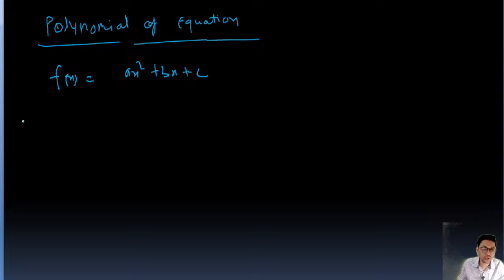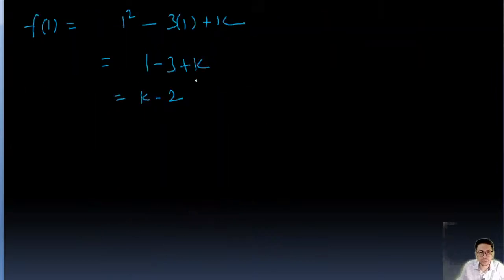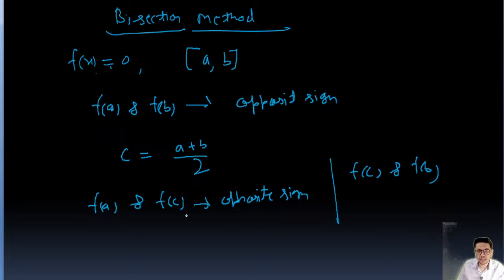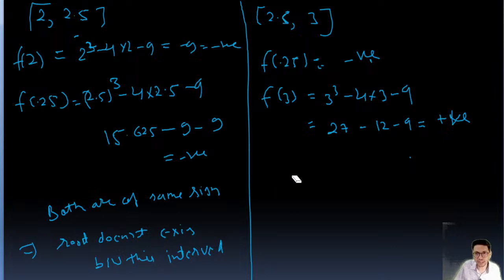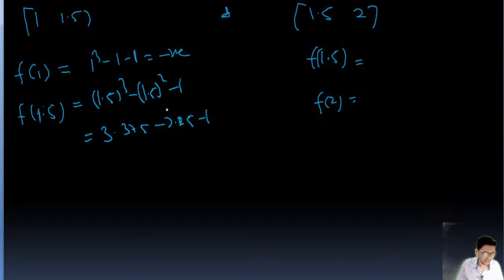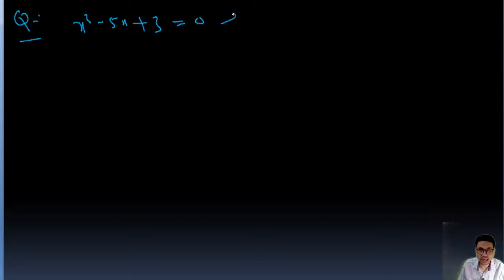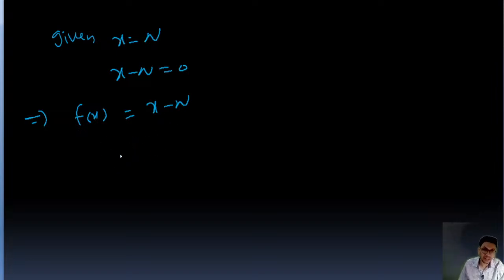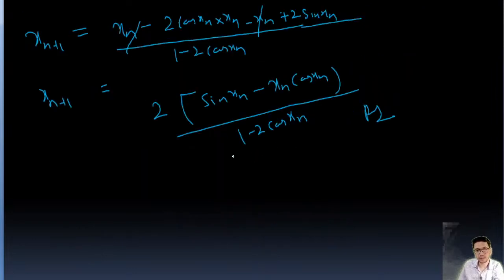Mathematical Physics (Lecture 33) Bisection Method and Newton Raphson Method